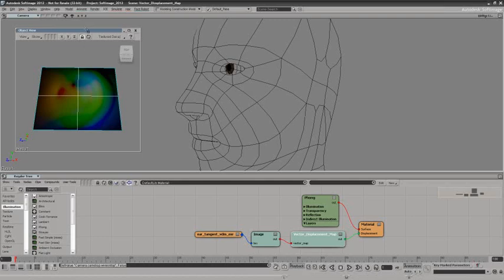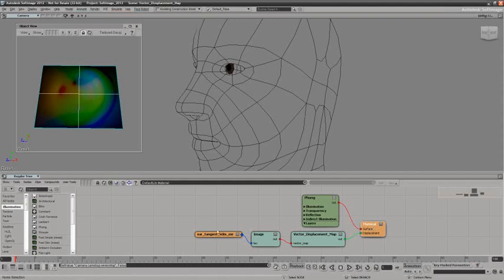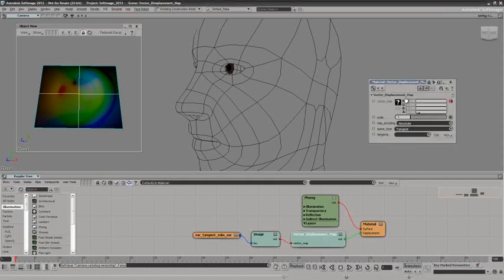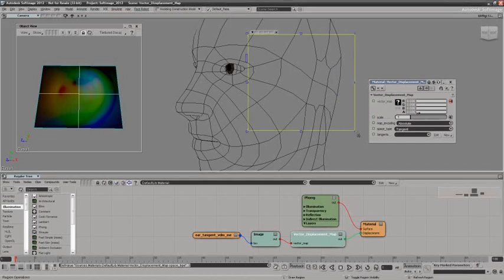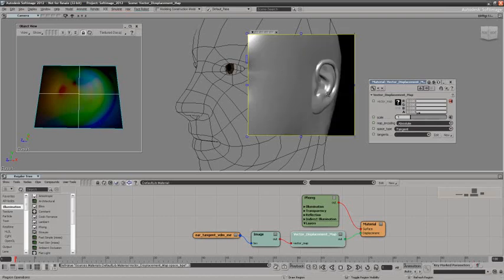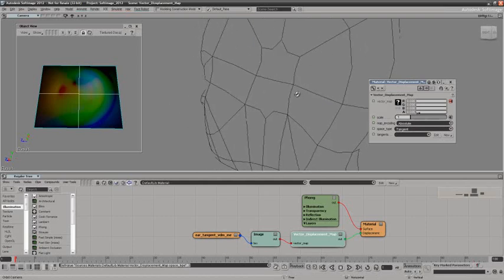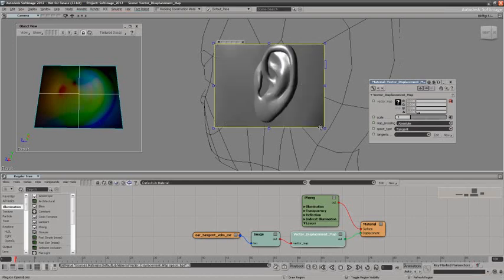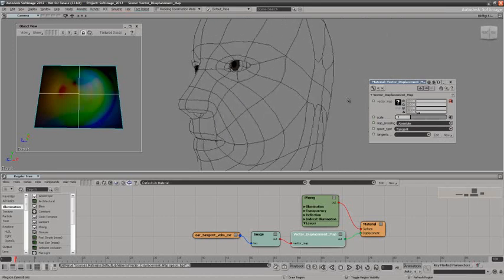Softimage 2012 - Vector Displacement Maps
Autodesk® Softimage® software is a high-performance 3D application that enables you to use intuitive, non-destructive workflows to help create stunning character animation and effects. With differentiated tools for facial animation, the powerful Interactive Creative Environment (ICE), enhanced interoperability with Autodesk® Entertainment Creation Suite Premium products and new tools that embrace the latest technology trends, Softimage 2012 helps bring an innovative edge to your TV, game or film pipeline.